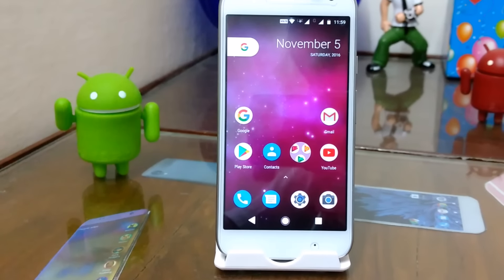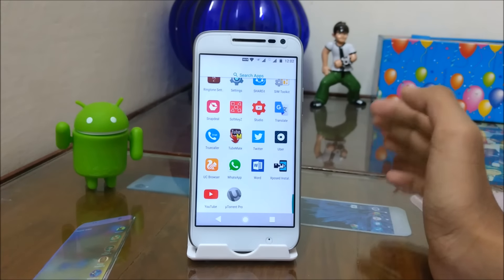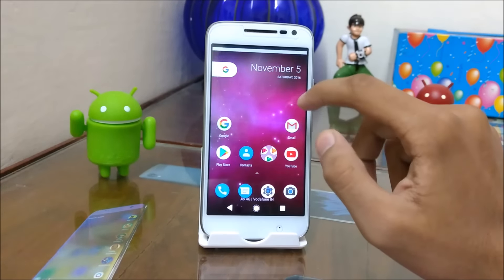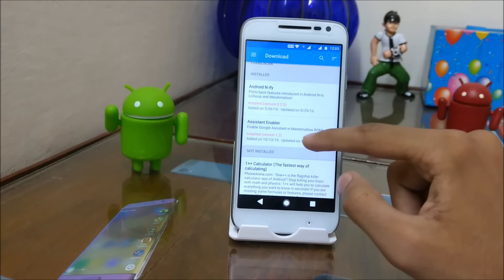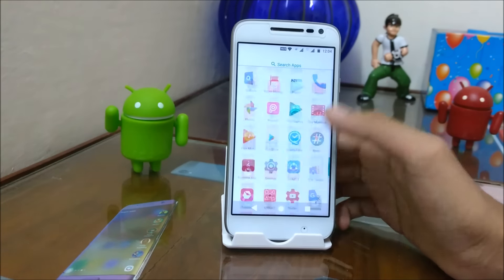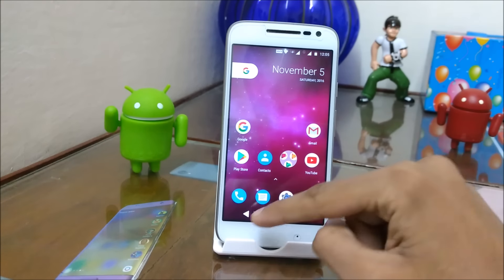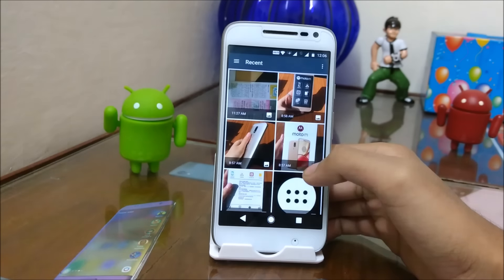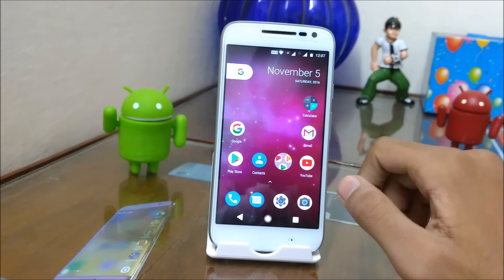How to Get All Googles Pixel features on almost any Android Device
How to Make your Android device look exactly like Google's Pixel  OR How to Get Google's Pixel experience on Any Android Smartphone [Rooted]

The Video will Guide you How to
-Get Google Pixel Icons
-Pixel navigation bar
-Pixel UI
-Pixel Google Assistant and more